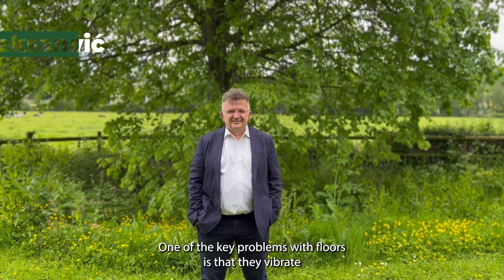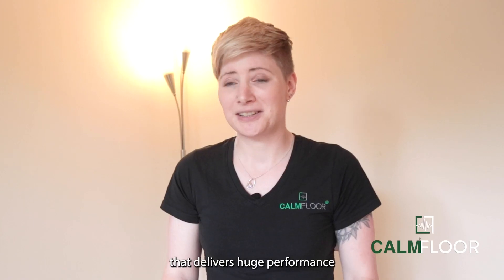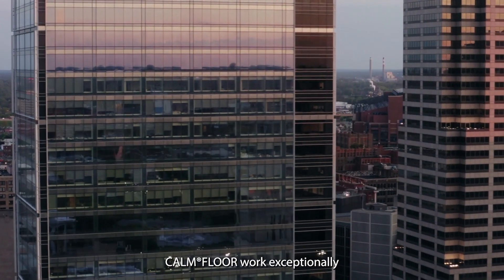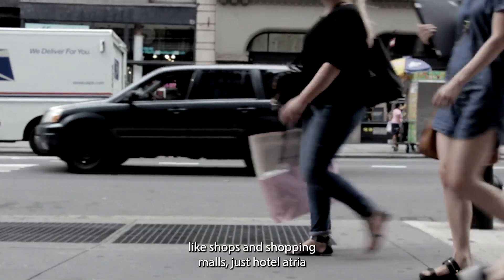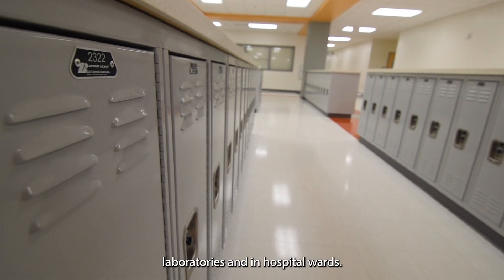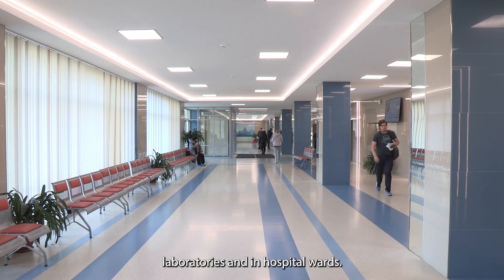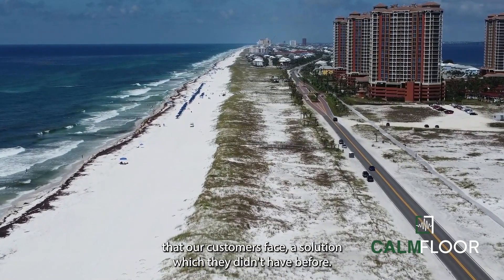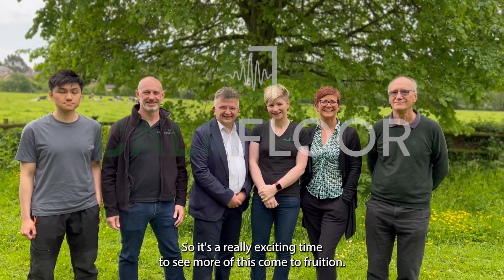CALMⓇFLOOR: The Revolutionary Floor Vibration Solution from FSD Active Limited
Imagine working in an attractively designed, open plan, versatile office building, but with one major downside – the vibrations in the floors are so bad that they cause your computer screen to shake, to the point of making you feel queasy.

Enter Devon-based firm FSD Active Ltd, global leaders in ‘Active Mass Damping’ (AMD) technology who have developed and now manufacture a unique and innovative solution called CALM®FLOOR.

With the flick of a switch, CALM®FLOOR can neutralise these vibrations, in some cases so that they become completely imperceptible.

To find out more about CALM®FLOOR and the exciting journey ahead for FSD Active Ltd please